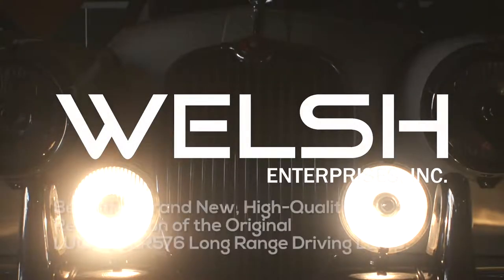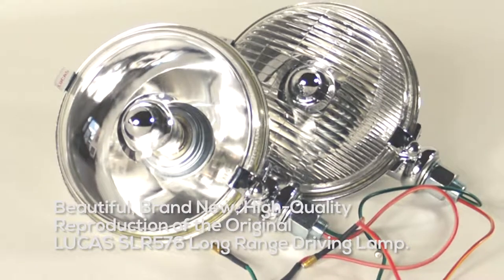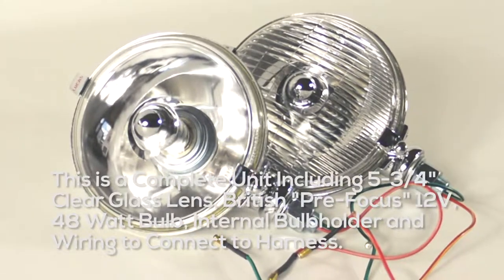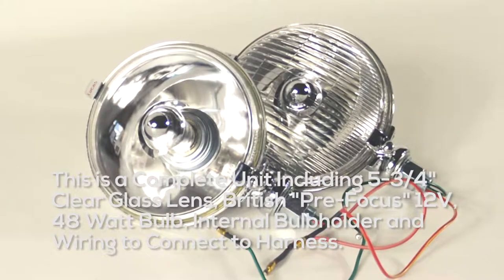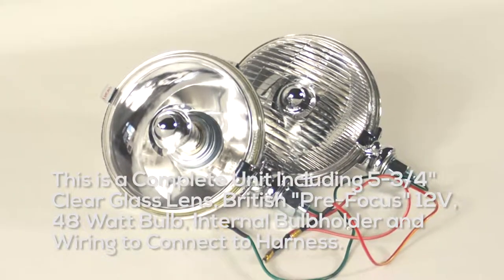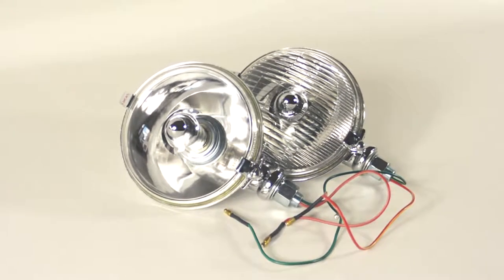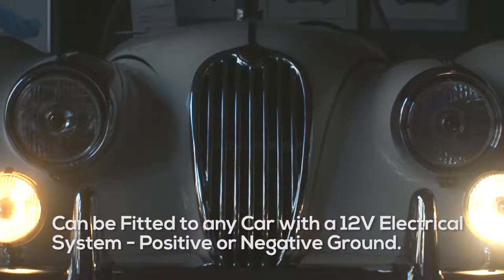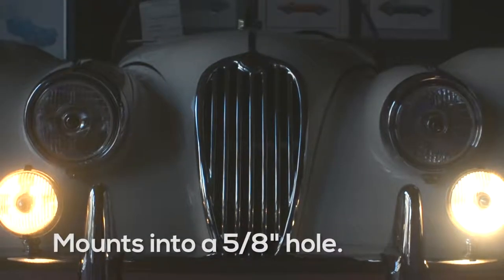Headlight Lamps for Jaguar Cars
The Welsh Advantage Welsh Enterprises, Inc.
Welsh Enterprises is your one-stop shop for all your Jaguar vehicle needs.

 SLR576 Driving Lamp NEW with Bulb

Beautiful, Brand New, high-quality reproduction of the original LUCAS SLR576 long range driving lamp. This is a complete unit including 5-3/4" clear glass lens, British "pre-focus" 12V, 48-watt bulb, internal bulb holder and wiring to connect to harness.  The driving lamps can be fitted to any car with a 12V electrical system that is positive or negative ground.  The driving lamp mounts into a 5/8" hole.

Welsh Enterprises has been supplying the Jaguar enthusiast with parts and accessories for over 40 years. We have the largest, continuously expanding the inventory of Jaguar parts (Welsh manufactured parts, used, rebuilt, and rare OEM parts). Our expert sales staff is well versed in everything Jaguar and has helped countless customers, restoration shops, and Jaguar service specialists with their restorations and routine vehicle maintenance.

Serving all Jaguar models from 1949 to present
100,000+ sq ft warehouse facility (plus largest salvage yard in North America)
Orders placed by 3pm ship same day
Best in class customer service
Comprehensive website for easy online ordering
Parts stocked on the shelf and ready to ship
Save money by coming to the industry source for many of the parts in the market